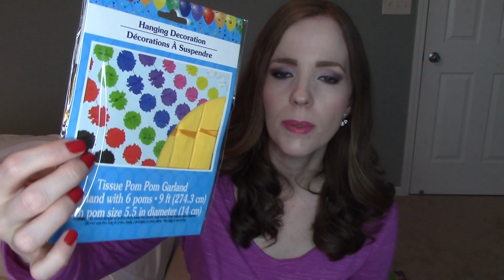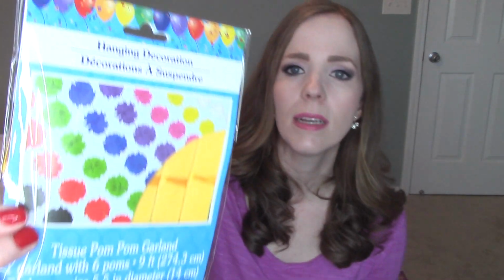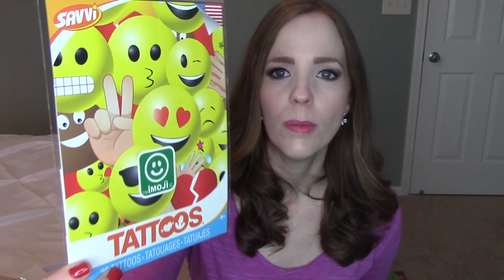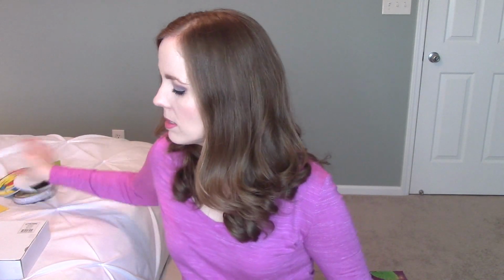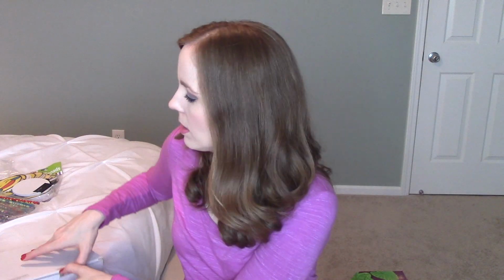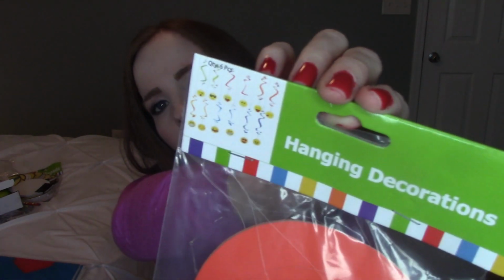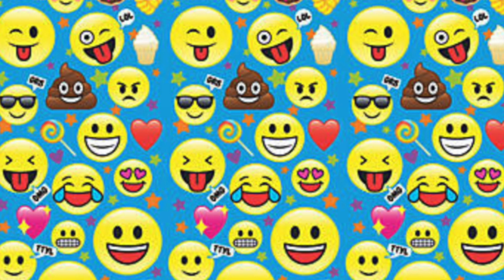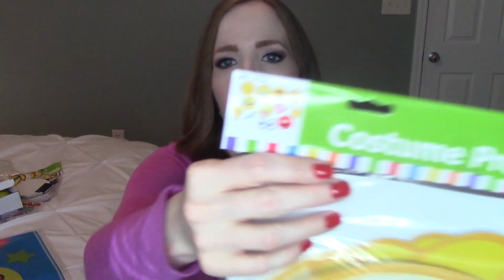KIDS BIRTHDAY PARTY ON A BUDGET! 😃 DOLLAR TREE & ORIENTAL TRADING EMJOI PARTY HAUL!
In today's video I am sharing how to throw a kids birthday party on a budget! You guys know how much I love The Dollar Tree and Oriental Trading Company so everything in this haul video is from those two places!

My girls have winter birthdays and they're only 4 weeks apart so it just makes sense to throw them a combined birthday party! Since both girls, and most kids, love emojis, an emoji themed birthday party is the perfect choice PLUS...The Dollar Tree has lots of cute emoji themed party supplies for only $1.00!

I hope this video gives you ideas for your next kids' party and reminds you to always check The Dollar Tree for party supplies before heading off to the party store where you'll spend way more money!

How I REALLY Feel About Being a Stay-at-Home Mom | THE HOMEMAKER TAG | Favorite Chore, Am I Happy?

EBATES: Get Cash Back when you shop online.

IBOTTA: Another easy & FREE way to get FREE MONEY BACK: Sign up and after your first use of the app, you'll get a $10 bonus in your account

Vitacost.com: First time customers can use this link to receive $5 off your first purchase!

Dyson Animal Upright Vacuum
Rubbermaid Reveal Spray Mop
Powerblock Adjustable Dumbbells: Replaces 8 Sets of Dumbbells
NeeBoo Fit Resistance Bands
Acure Seriously Glowing Facial Serum
Derma E DMAE Firming Moisturizer

I LOVE MAIL and I would love to hear from you:
Becky Aplacetonest